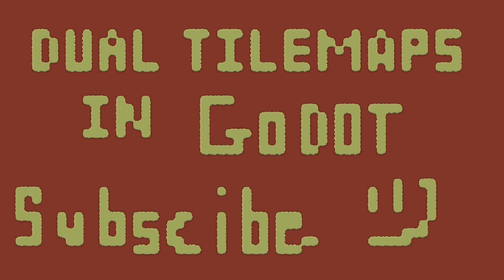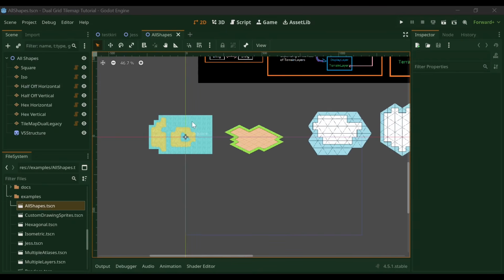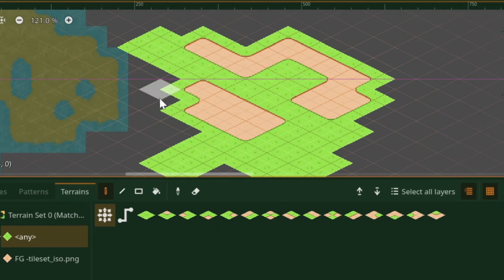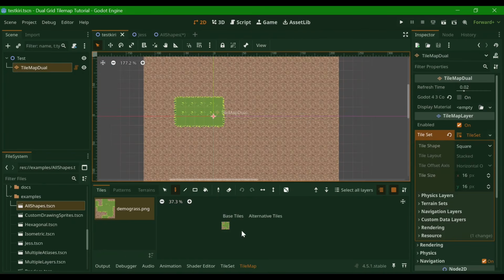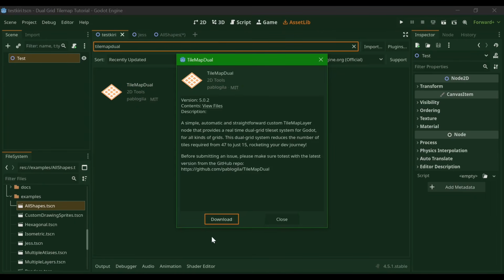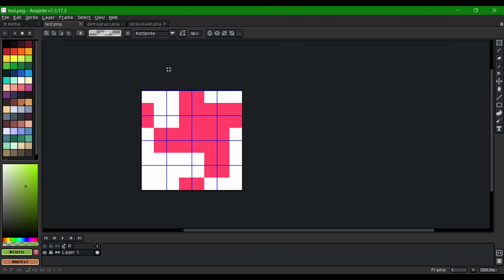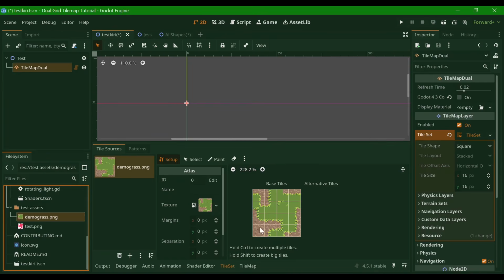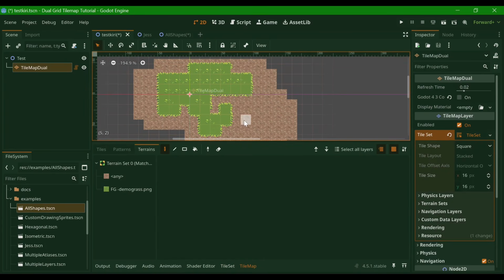The Magic of Dual Grid Tilemaps in Godot | Stop using more tiles !! | Step by Step Guide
Ever wonder how some 2D games get perfectly smooth terrain transitions without a giant 47-tile blob set? It's called the Dual Grid Tilemap System, and it's one of the neatest tricks in tile-based game dev. In this video I break down exactly how it works and build it from scratch in Godot 4 — two offset TileMapLayers, one clean 16-tile set, and a script that does all the heavy lifting for you.

By the end you'll have smooth grass-to-dirt, dirt-to-water, or any terrain transition running live in the editor — and it works just as well for procedurally generated maps at runtime.

**Timestamps:**
00:00 The problem with traditional autotiling
01:00 How dual grid tilemaps work
03:30 Project setup in Godot 4
04:30 The script
07:30 Live demo
09:00 Tips & scaling to multiple terrain types